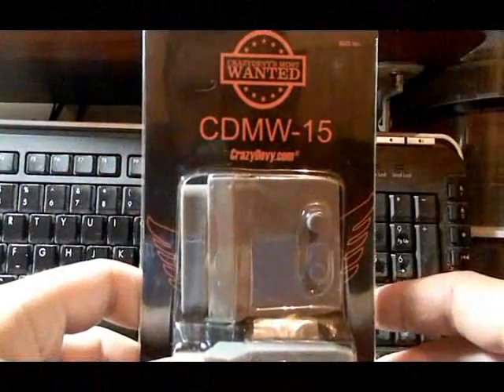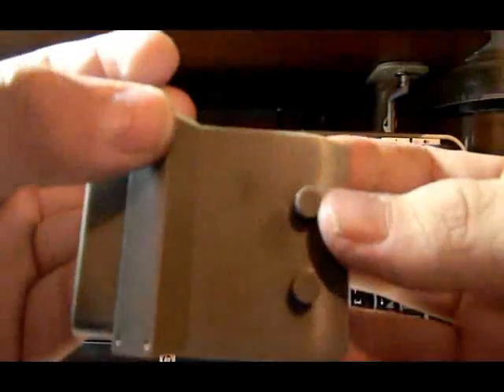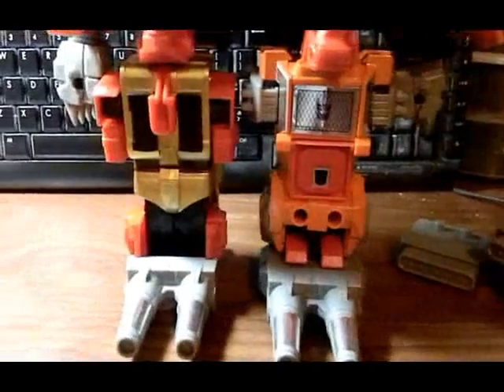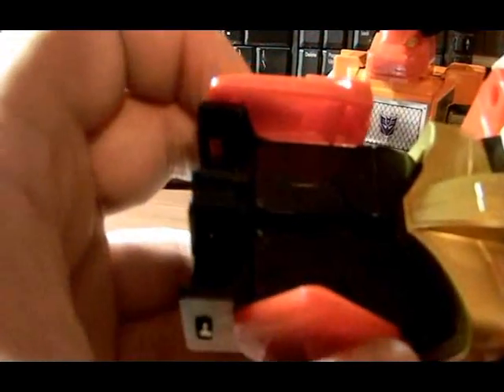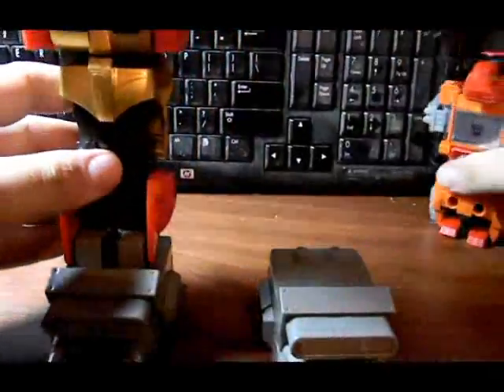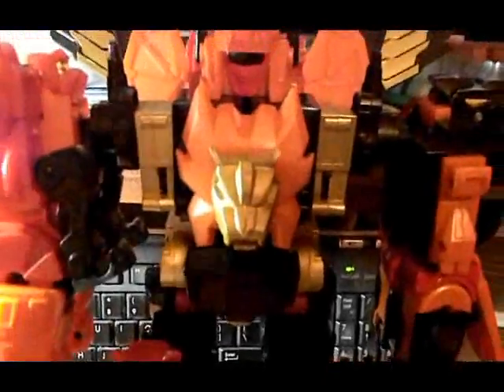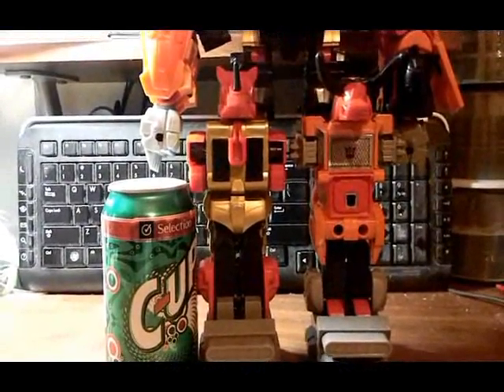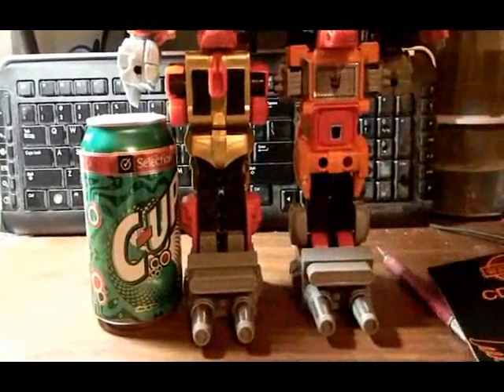Review Of CDMW-15 The Kings Power Parts Feet Plates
TerrorconKings First Video Review Of CDMW-15 The Kings Power Parts Feet Plates

Be Kind, and let me know what i can do next time to make things better